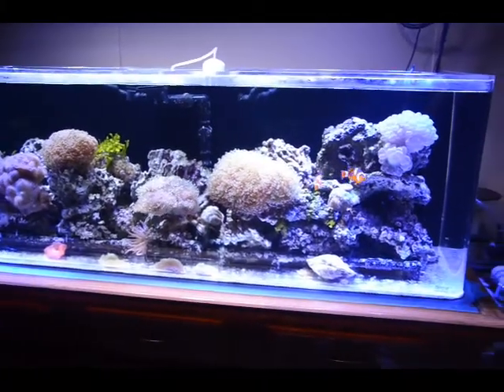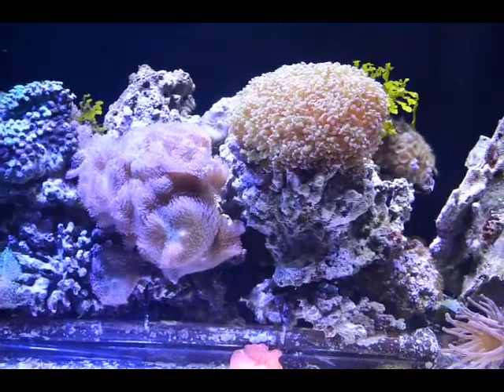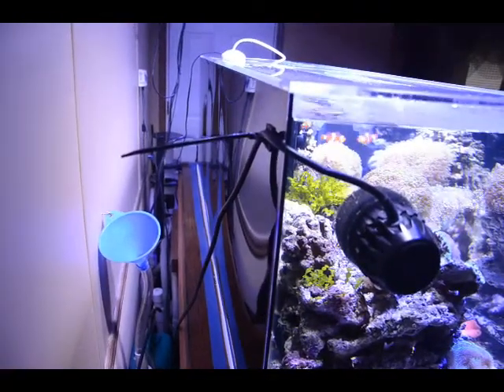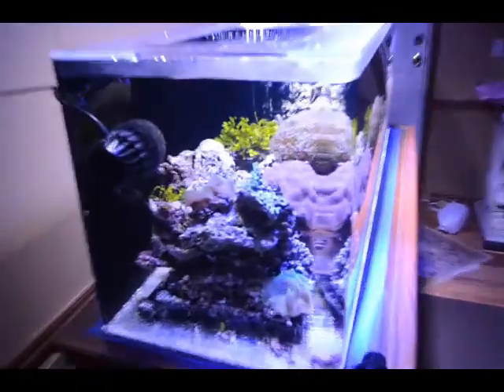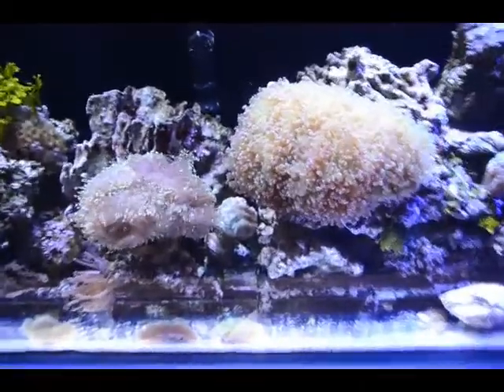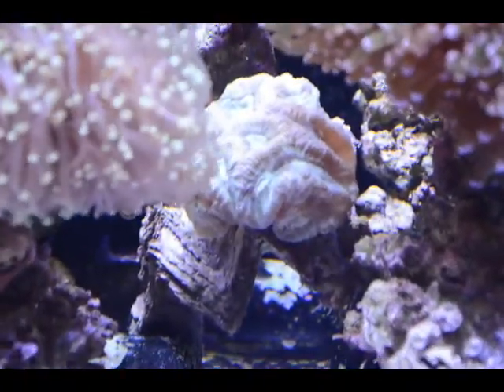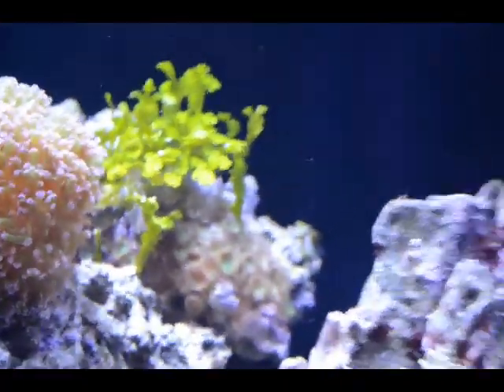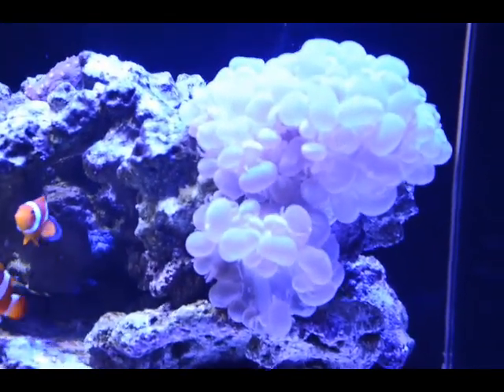update 10 28 12